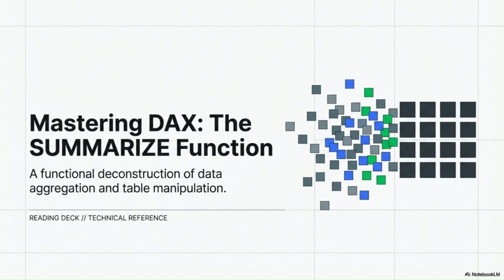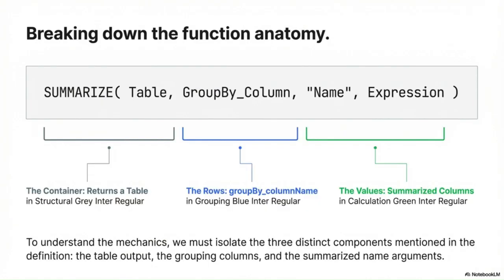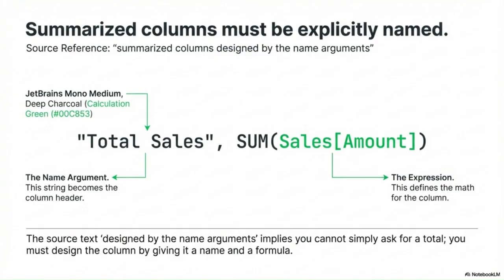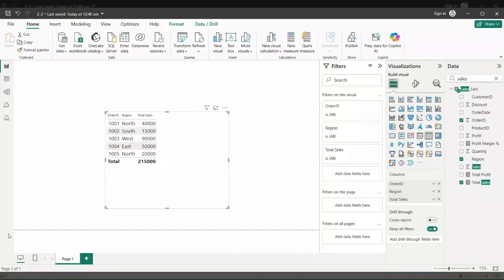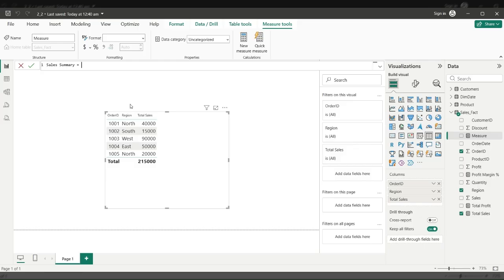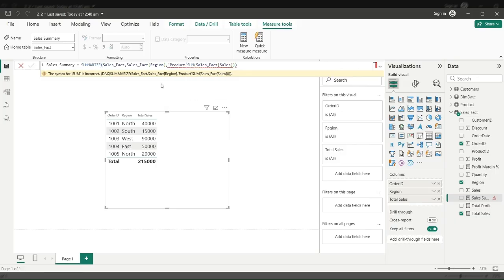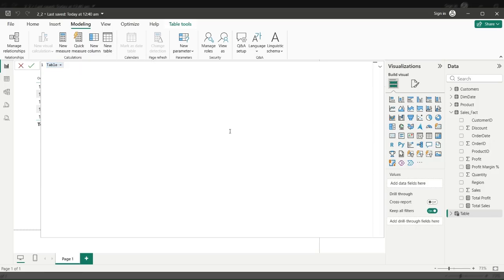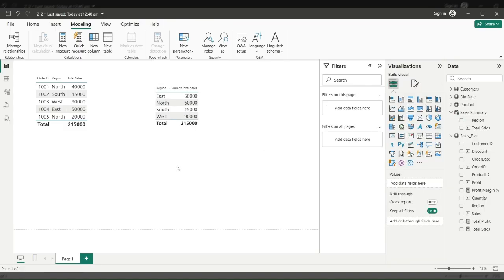Power BI - SUMMARIZE Function in DAX | Power BI Tutorial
In this video, you will learn SUMMARIZE function in DAX with clear explanation and real-time examples in Power BI.

The SUMMARIZE function is one of the most important DAX functions used for grouping and aggregation, especially in advanced Power BI reports.

📌 Topics Covered in This Video:

✔ What is SUMMARIZE function in DAX
✔ Syntax of SUMMARIZE
✔ How SUMMARIZE works in Power BI
✔ Difference between SUMMARIZE and GROUP BY
✔ SUMMARIZE vs SUMMARIZECOLUMNS
✔ Real-time examples
✔ Common mistakes to avoid
✔ Interview questions on SUMMARIZE

✅ Important for Power BI interviews
✅ Helps in advanced DAX calculations
✅ Useful for Data Analysts & BI Developers
✅ Beginner to Advanced friendly

🧠 Example Covered:
SUMMARIZE(
    Sales,
    Sales[Category],
    "Total Sales", SUM(Sales[Amount])

👉 Used to group data and calculate aggregates.

💼 Interview Relevance

This topic is frequently asked in:

Power BI Developer interviews

Business Intelligence roles

If you understand SUMMARIZE properly, you can easily handle complex DAX questions.

👉 “DAX” if you want more advanced DAX videos